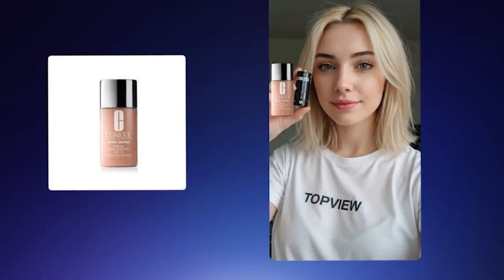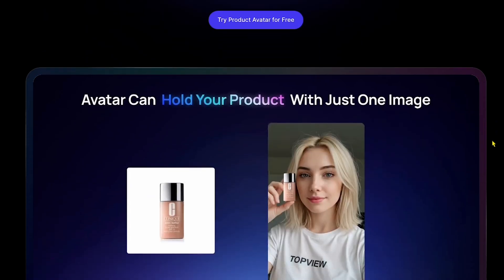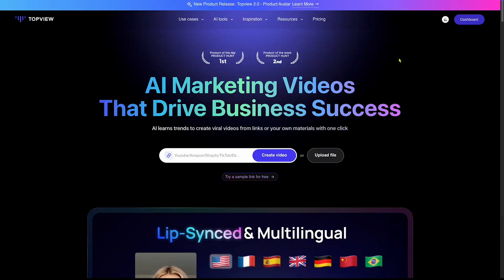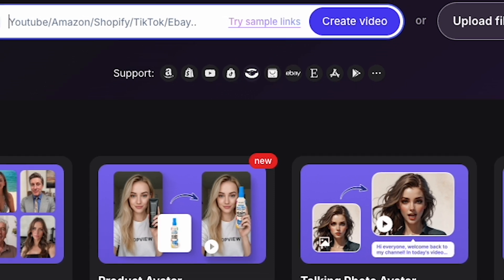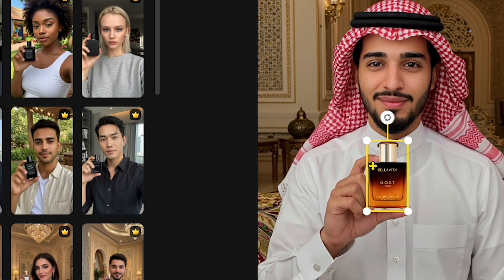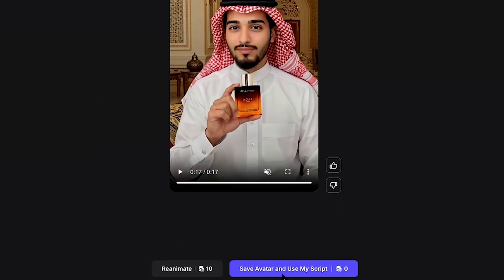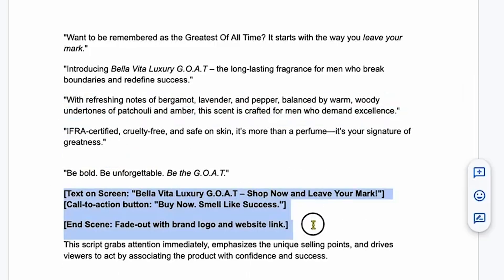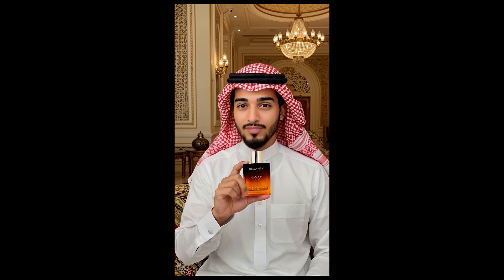Create UGC Ads with AI in 5 Minutes with This Free Tool! 🤯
How to Make UGC Ads with AI For FREE

Create AI ads in just 5 minutes with this groundbreaking tool! 🤯 Whether you're a content creator, drop shipper, or small business owner, this AI video generator is here to revolutionize your ad creation process. With just a product photo and script, you'll have three ready-to-use, professional-quality ads at your fingertips. It's the ultimate solution for anyone looking to "Make Money With AI" or "Start a profitable side hustle" without spending hours or breaking the bank.

In this video, we'll walk you through how to use this "Text To Video AI Free" tool to create stunning UGC ads. From selecting realistic AI avatars to customizing your product's placement and adding voiceovers, this tool makes the process seamless. We even share tips to maximize engagement and boost conversions! Whether you're promoting on Shopify, Etsy, Amazon, or your print-on-demand store, this tool is a game-changer for "Passive income ideas" and "Best AI Tools for Content Creators."

Don’t miss out—learn how to elevate your ads, drive sales, and create scroll-stopping content today. Ready to take your business to the next level?

CHAPTERS:
00:00 - How to Create AI Generated UGC Ads
00:41 - Introducing TopView AI 2.0